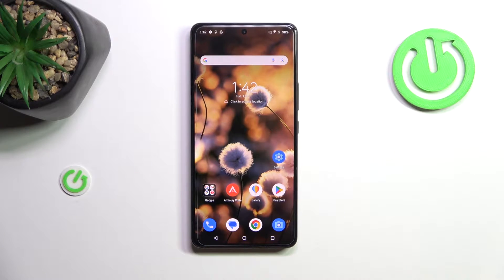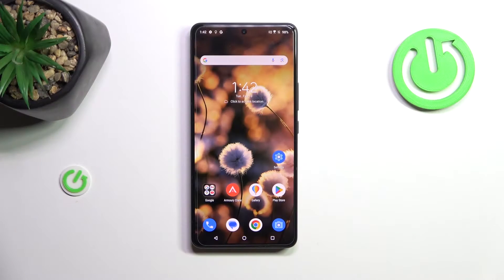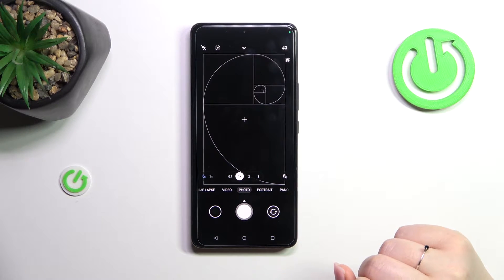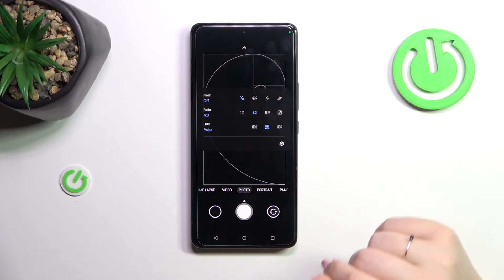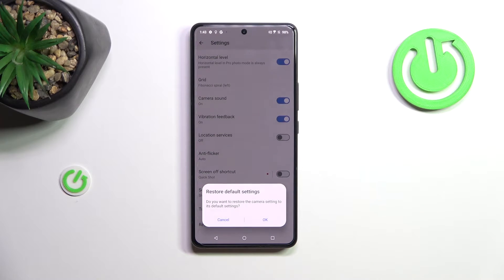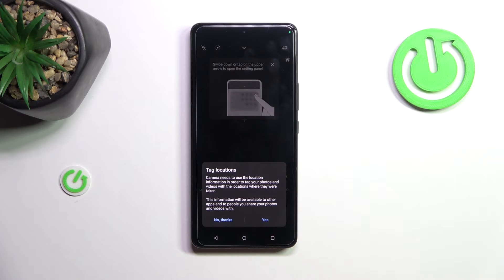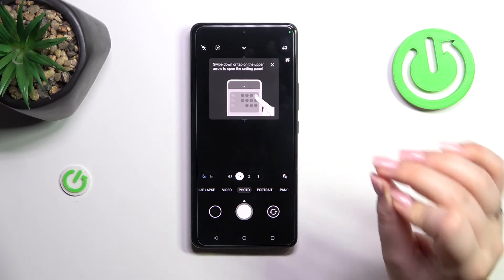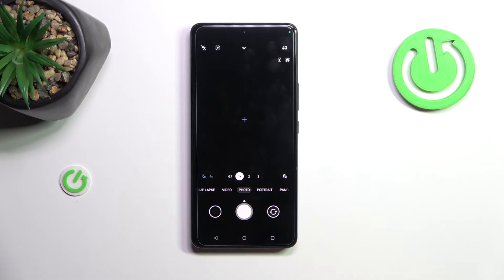How to Reset Camera Settings on ASUS ROG Phone 8 Pro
Learn how to restore default camera settings and preferences on your ASUS ROG Phone 8 Pro with our easy-to-follow tutorial. Whether you want to reset your camera settings to their original configurations or troubleshoot issues with your camera app, we've got you covered. Follow along as we guide you through the process step by step, helping you optimize your camera performance and capture stunning photos and videos. Keep your ASUS ROG Phone 8 Pro's camera settings in top shape with our expert tips for restoring default settings.

How to restore the default camera settings on ASUS ROG Phone 8 Pro? How to reset camera properties on ASUS ROG Phone 8 Pro? How to restore default camera properties on ASUS ROG Phone 8 Pro?